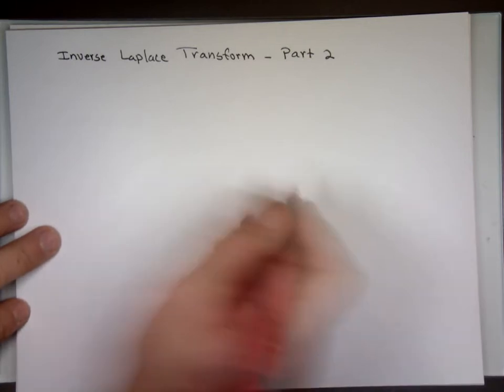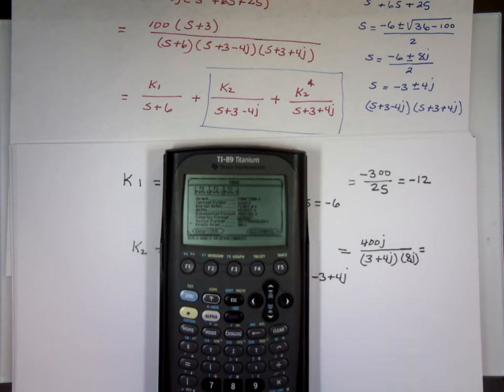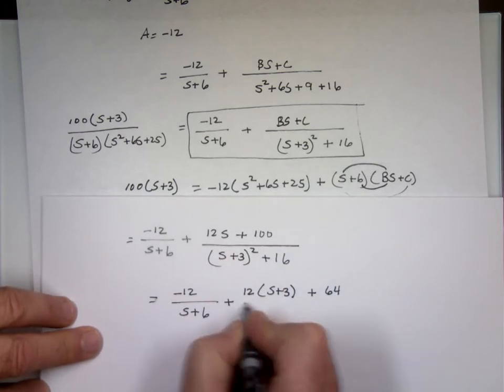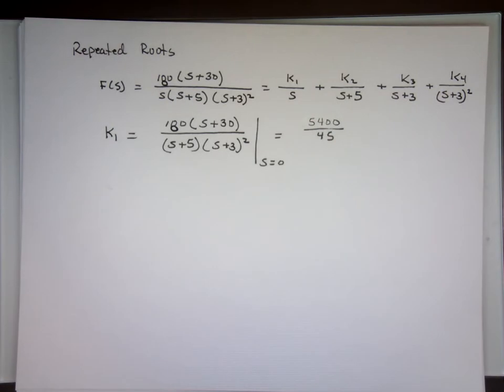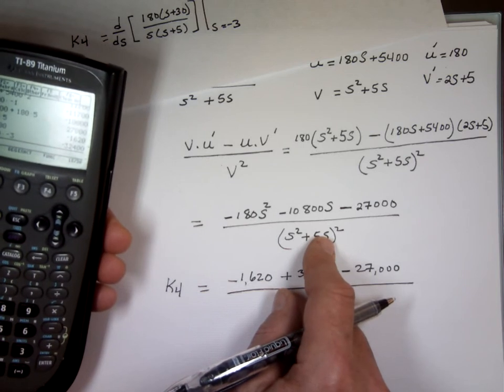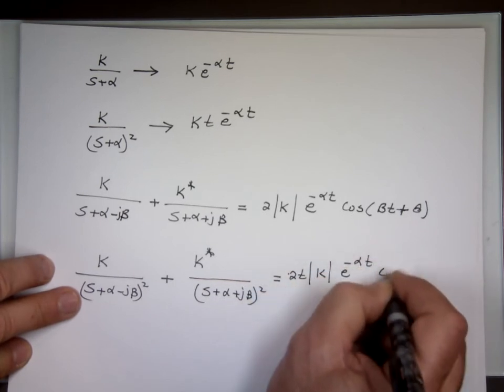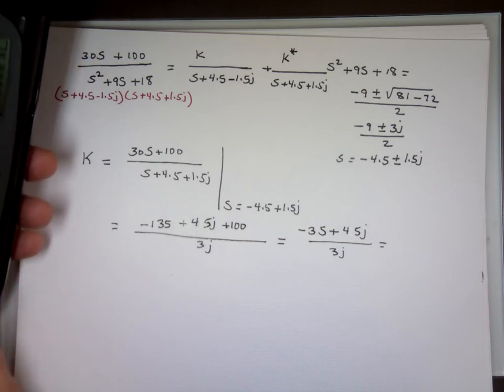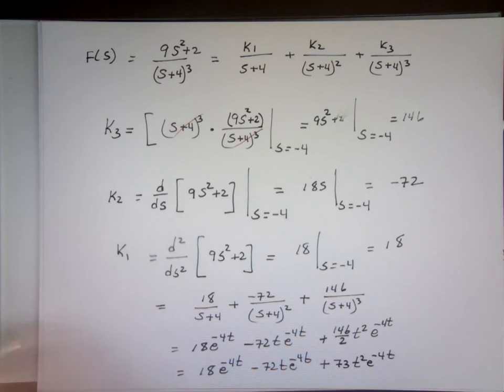Inverse Laplace Transform - Part 2